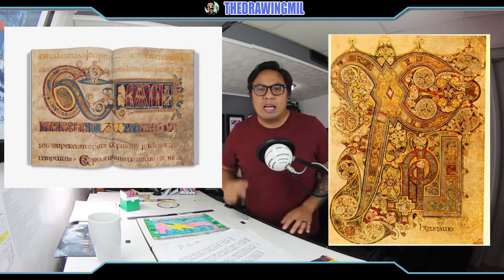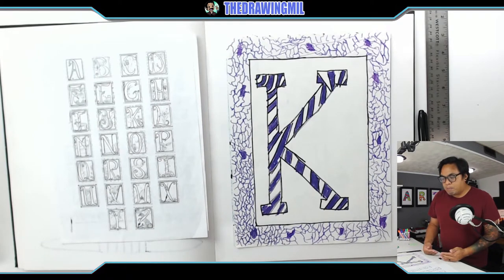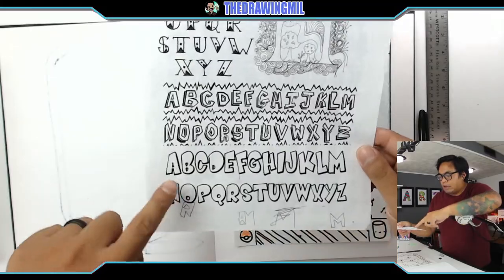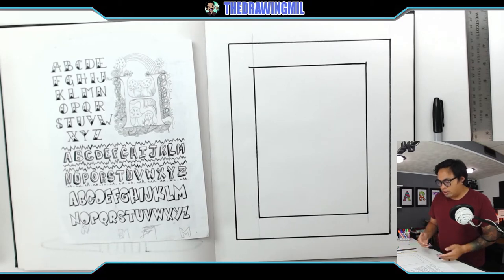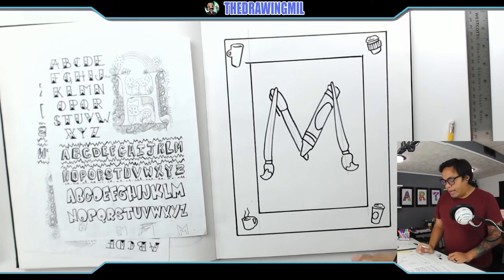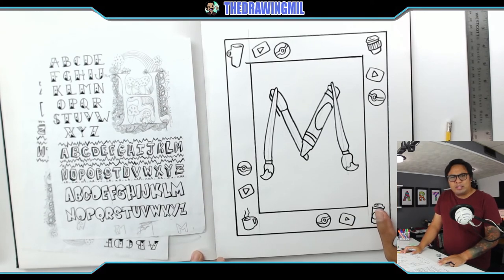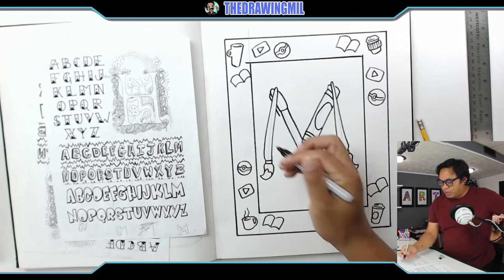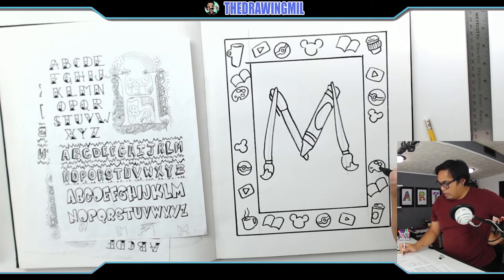4th Grade Week 7: Illuminated Letters